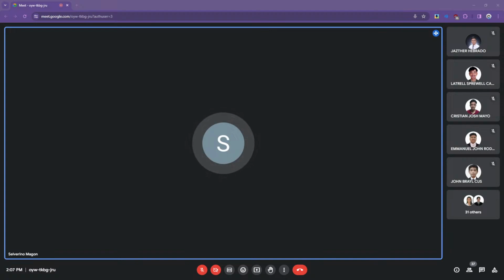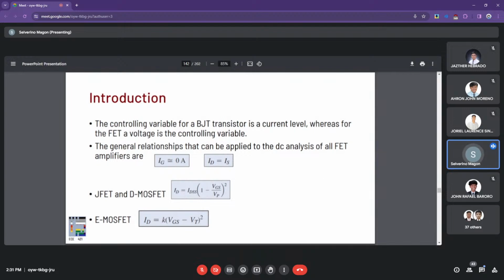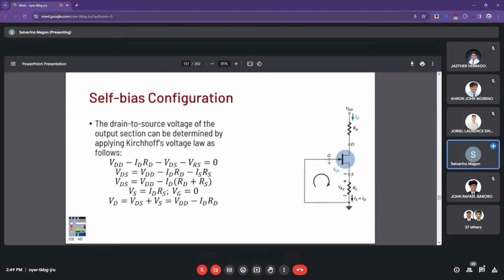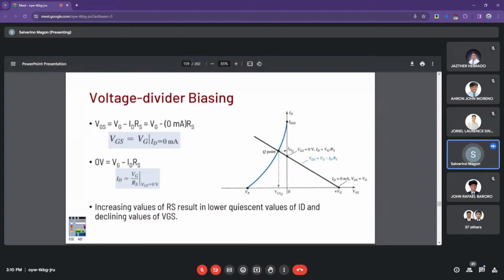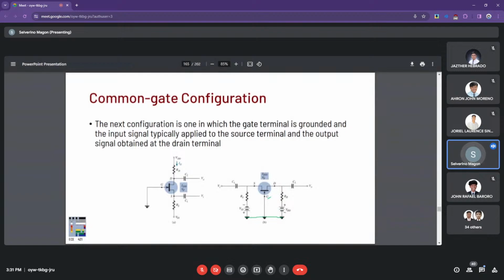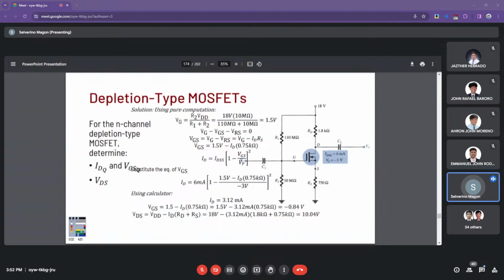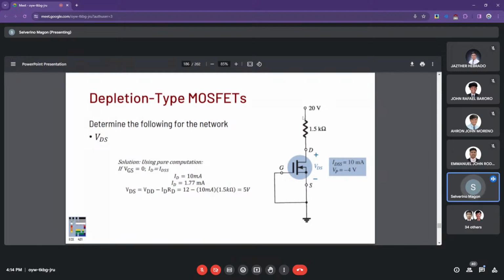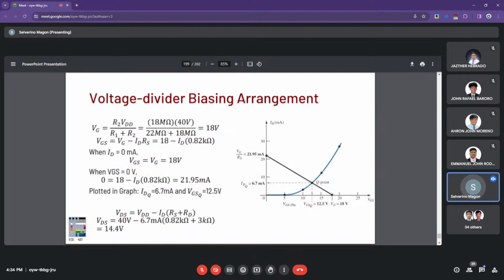ECE 421 - FEBRUARY 24 2024 | CpE-2202